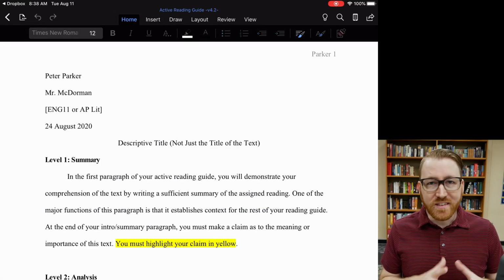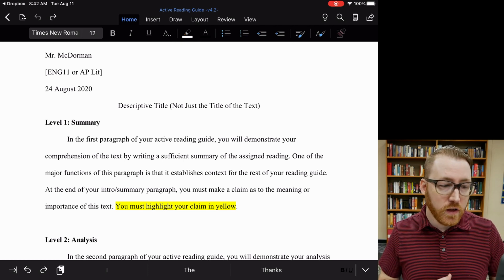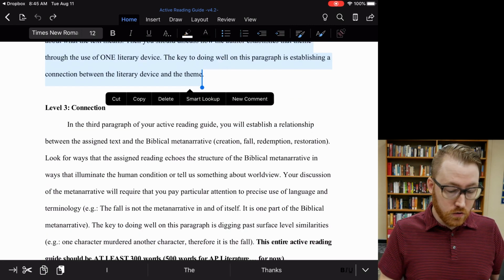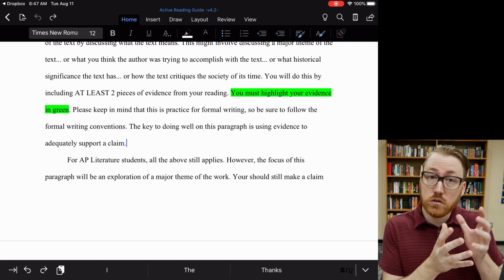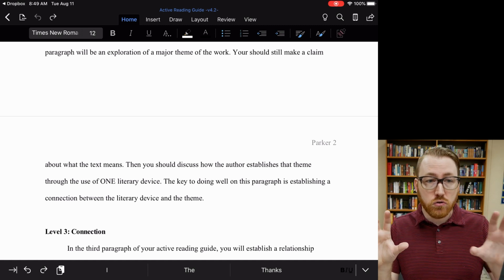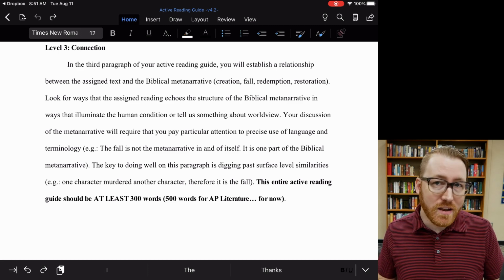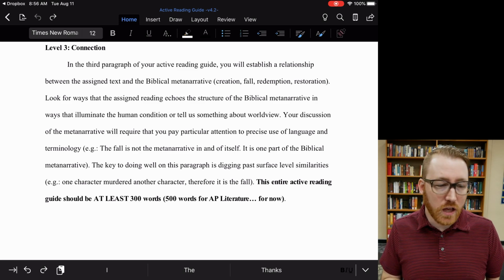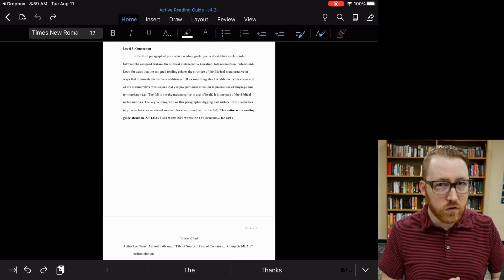Active Reading Guide Tutorial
The Active Reading Guide is an assignment that you'll do for me EVERY. SINGLE. WEEK. Please watch this video for a brief explanation as to how to complete this assignment.

The content is intended for the students of my high school class. Though if you've stumbled across this video and have found it helpful, I'm glad to have been of use.

Intro (0:00)
How to use the template (0:52)
Level 1 (2:06)
Level 2 (3:53)
Level 3 (7:40)
Biblical Metanarrative (8:14)
Level 3, continued (10:03)
Other requirements (11:49)
Done (12:50)